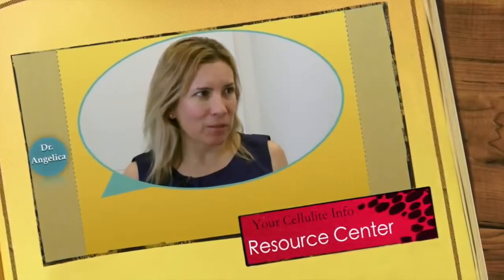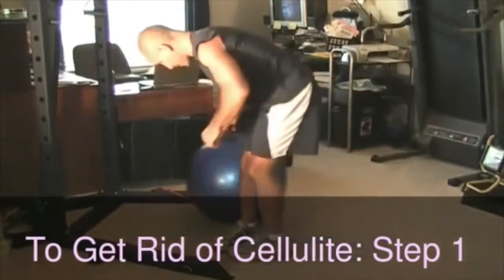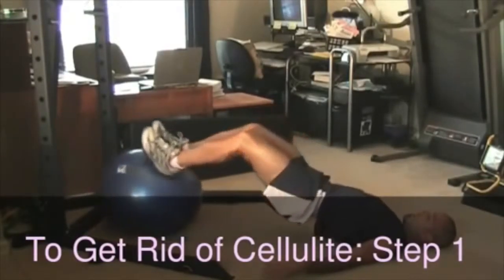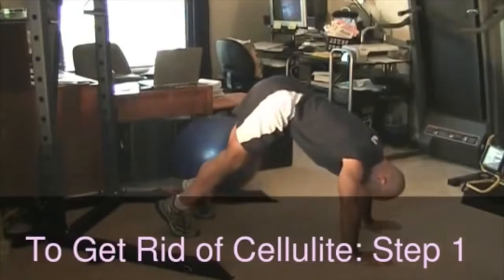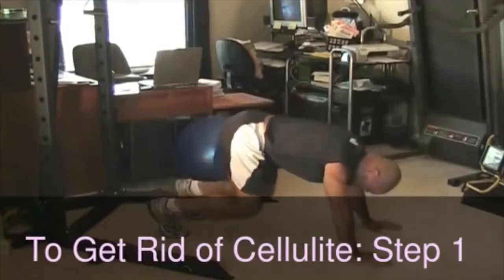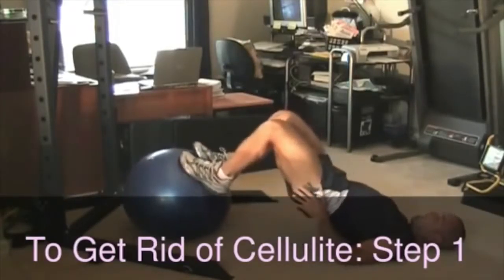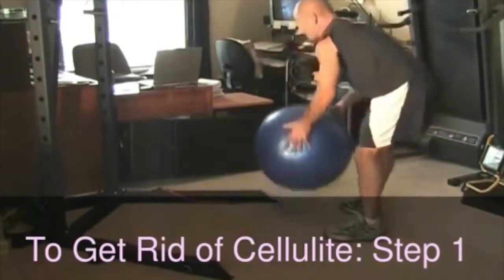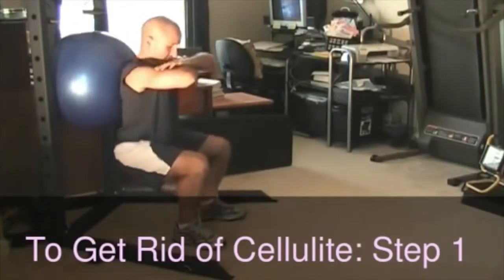" " How To Get Rid Of Cellulite On Thighs Fast & Naturally - Getting Rid Of Cellulite On Legs At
You must be interesting in ‘Best Cellulite Treatment 2015 | How to Get Rid of Cellulite on Back of Thigh (Legs) (Butt) (Bum) Fast’

This video exposed 4 most effective moves to get rid of cellulite on thighs fast and naturally. Youll get good result to follow those 4 moves. And its okay if you have problem to finish them, there are easier ones for beginners and just start from them. Check my channel to find those videos and learn how to get rid of cellulite on legs at home. Enjoy!